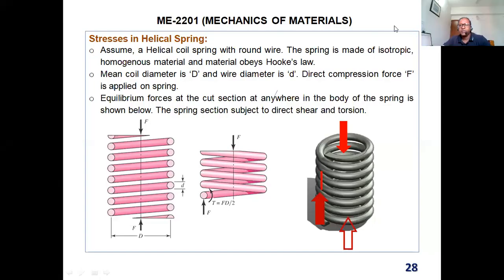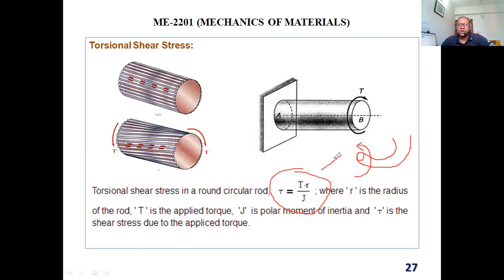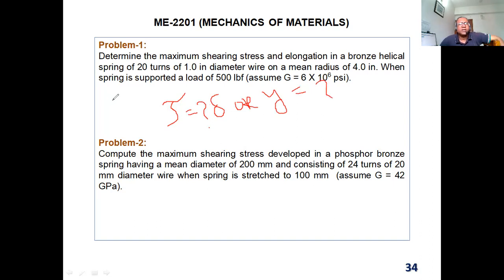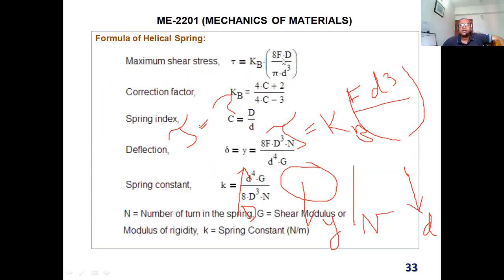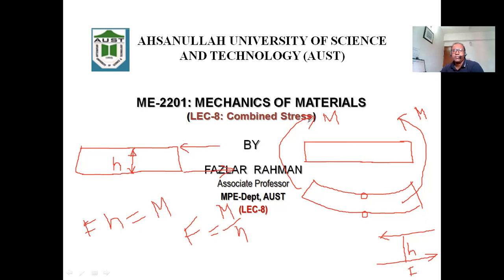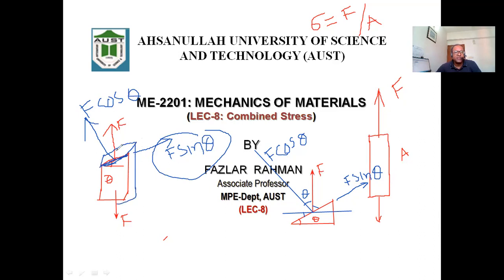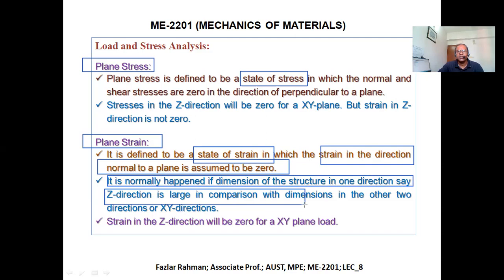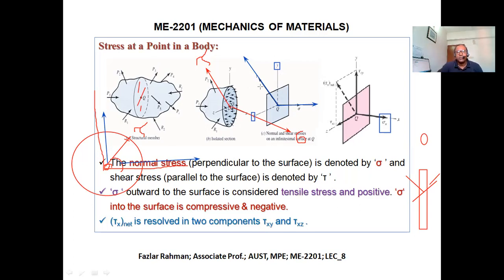ME2201 22nd September SecA mp4